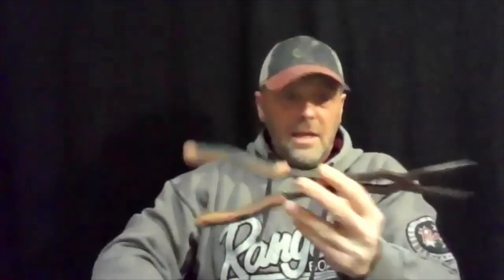Overlooked Life Saving Musky Techniques and Tools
In this video, muskie fishing guide Josh Borovsky, shares some techniques and tools that are currently being overlooked or slept on by many of today's musky anglers.